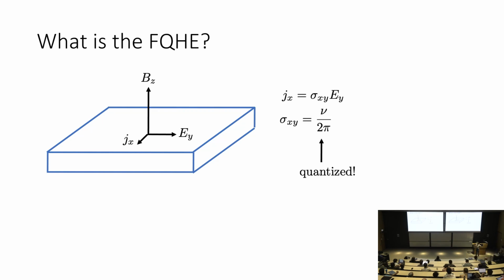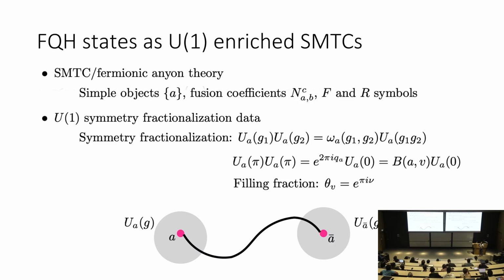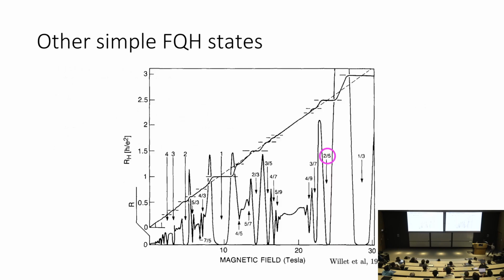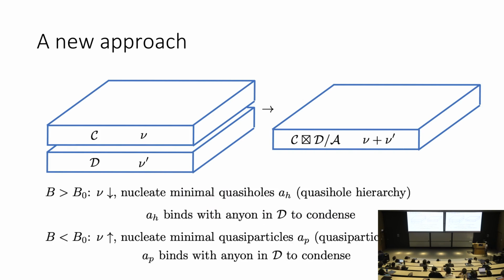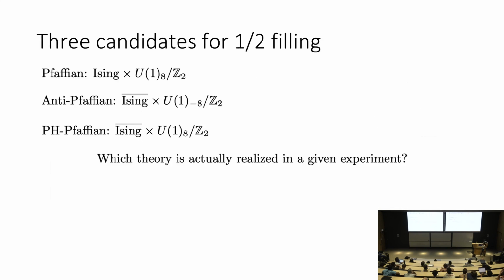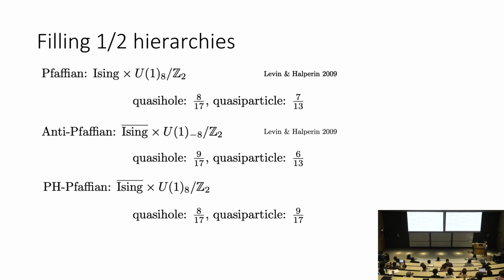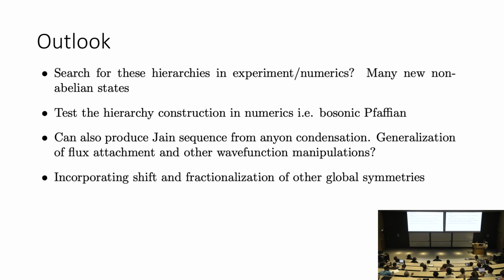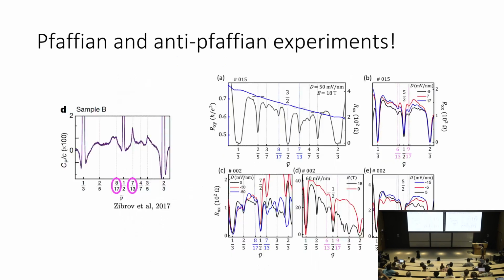Symmetries 2024: Carolyn Zhang (Harvard)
Symmetries 2024, Oxford, August 2024:
Carolyn Zhang (Harvard)
Hierarchy construction for non-abelian fractional quantum Hall states via anyon condensation